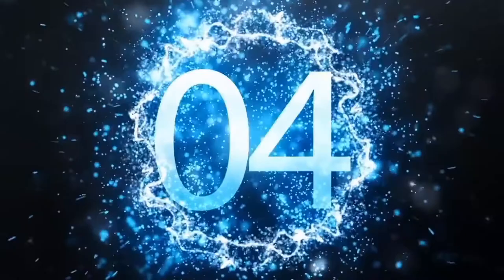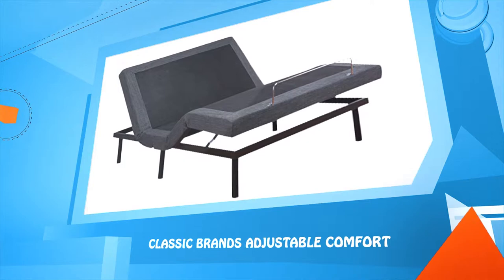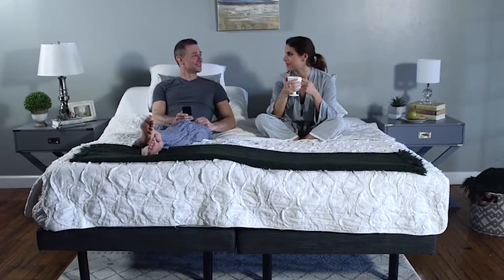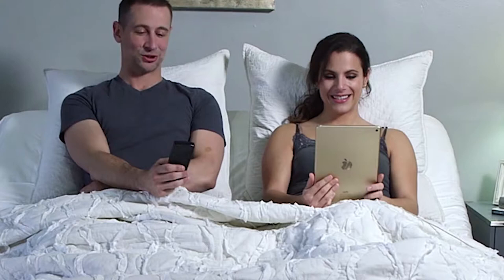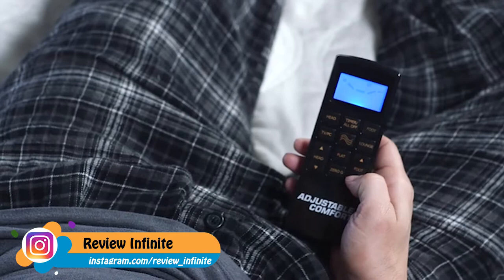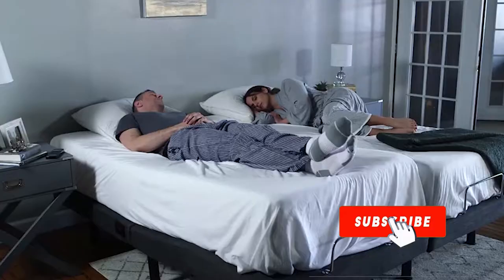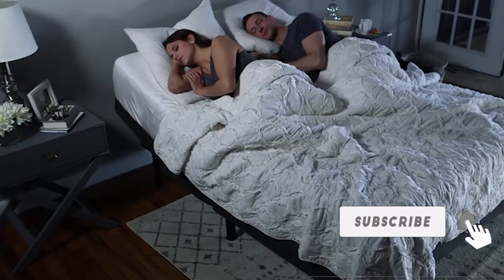Platform Beds: Best Platform Bed 2024 | Top Rated Platform Bed Reviews (Buying Guide)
✅ Thinking to buy the best Platform Bed? This video will inform exactly which are the best budget Platform Bed on the market today.

⬇️Click to Show More⬇️

Classic Brands Adjustable Comfort [Amazon]
Zinus SmartBase Platform Bed [Amazon]
Zinus Upholstered Square Stitched [Amazon]
Stella Metal Platform Bed [Amazon]
DHP Rose Platform Bed [Amazon]

We have an expert team researching continuously to let you know which are the best Platform Bed on the market today.

We aim to save your valuable time and money, so we’ve listed down some of the Platform Bed in 2024.

Our experts consider the Platform Bed overall performance, design, usability, and features, then compare them with the price to find out the best budget Platform Bed for you.

If you have already used a Platform Bed or you want to suggest us a better Platform Bed that we didn’t mention in this video Platform Bed list, please don’t hesitate to inform us. We will accept your suggestion cordially and add that to our next top-rated Platform Bed list in this year.

Don’t miss this in-depth review of the best Platform Bed for the money, and enjoy your first or new Platform Bed buying.